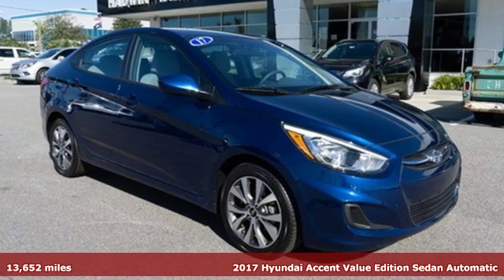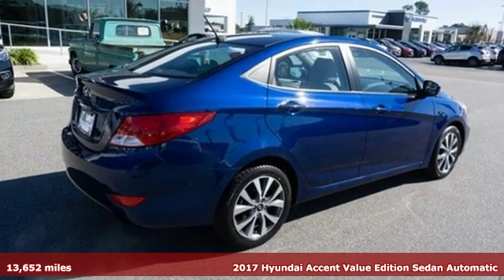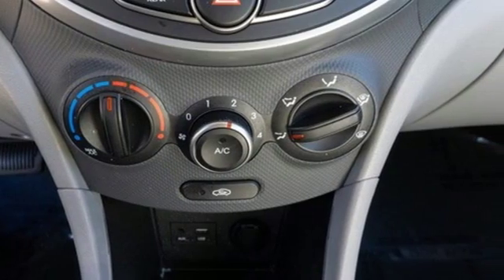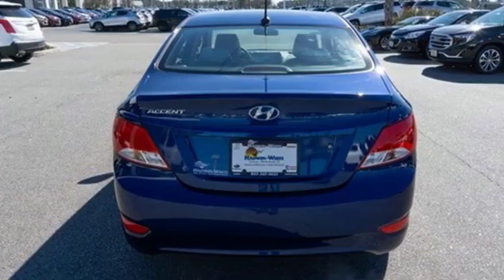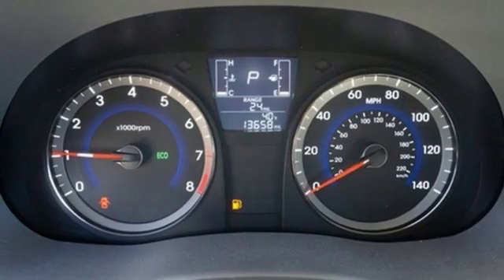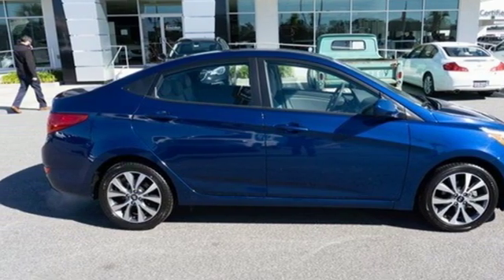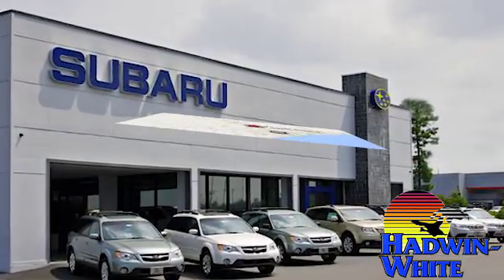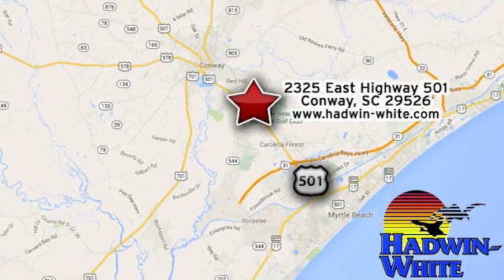Used 2017 Hyundai Accent Conway SC Myrtle Beach, SC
Year: 2017
Make: Hyundai
Model: Accent
Trim: Value Edition
Engine: 1.6L 4 cyls
Transmission: Automatic 6-Speed
Color: Pacific Blue Pearl
Interior: Gray w/Cloth Seat Trim
Mileage: 13652
Stock #: 1025B
VIN: KMHCT4AE3HU320225
It's ready for anything! Come and get it!! CARFAX 1 owner and buyback guarantee.. Just Arrived* Very Low Mileage: LESS THAN 14k miles** SAVE AT THE PUMP!!! 36 MPG Hwy.. Safety equipment includes: ABS Traction control Curtain airbags Passenger Airbag Stability control...Other features include: Bluetooth Power locks Power windows Auto Air conditioning...

Address:
2325 E Highway 501